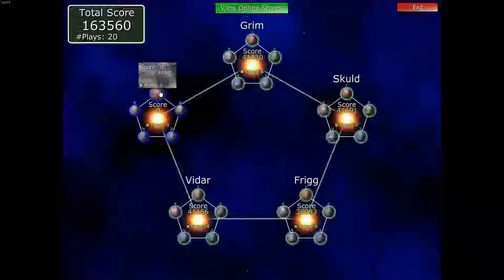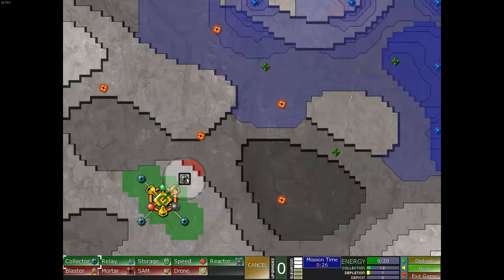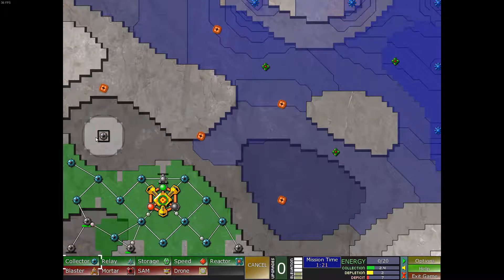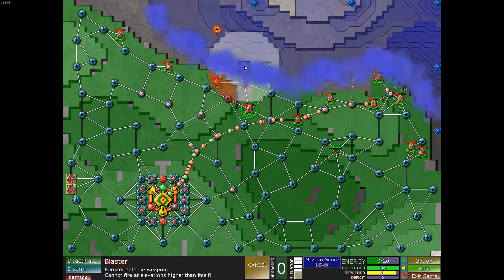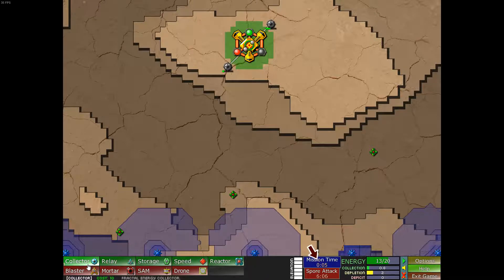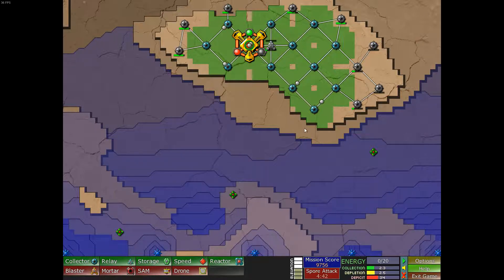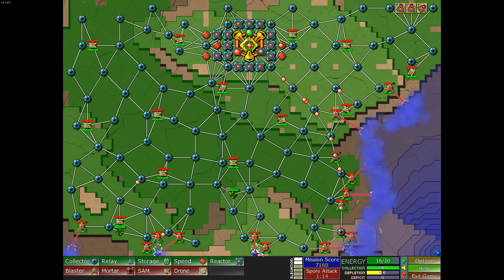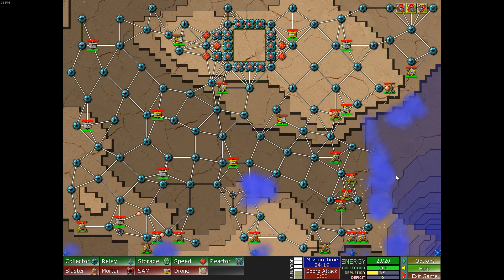Creeper World [Conquest.13] Gudrun 1&2 - The end is in sight